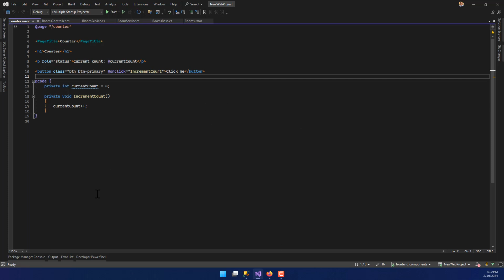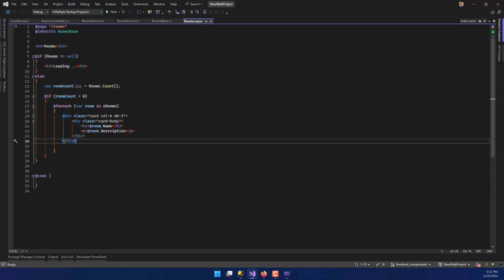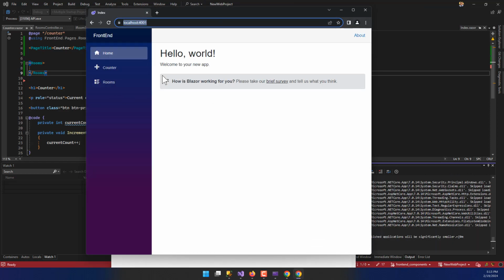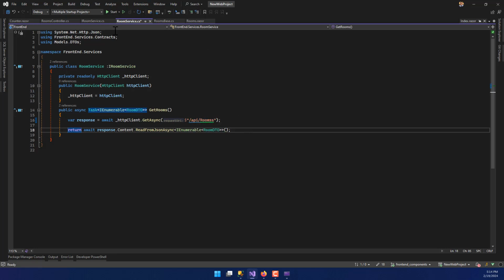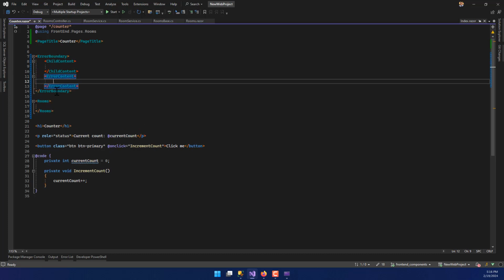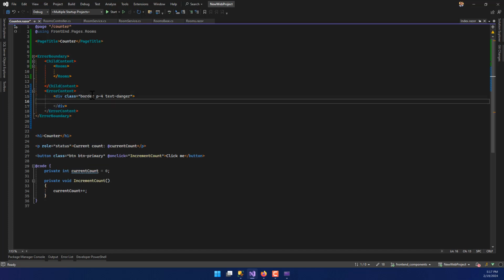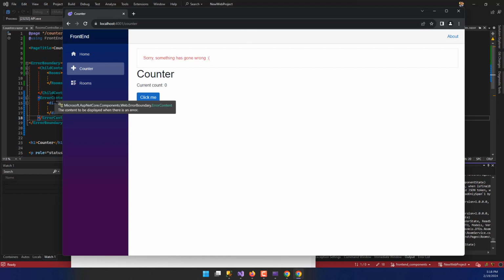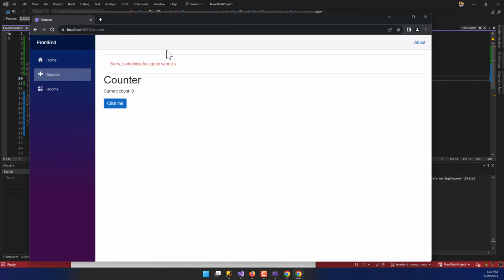Build a Blazor Web App with C# - Part XI: Components and Error Checking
In this multi-part series I'll explore the methods for developing a web application using Blazor, C#, and best practices for coding.

What are components? How do they work? What are they good for? Also, what can Blazor do for me in regards to error-handling (or at least letting users know an error happened)? We'll explore all this in today's video! Keep an eye out for the continuation of error-handling where we'll diver deeper into handling common errors and displaying relevant information on the screen for users.